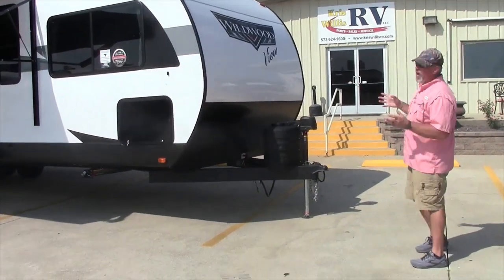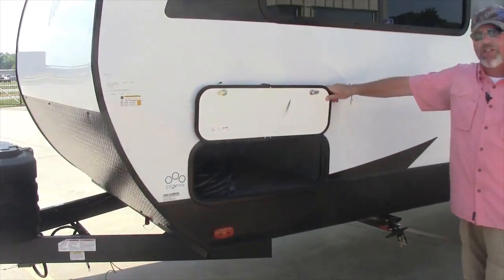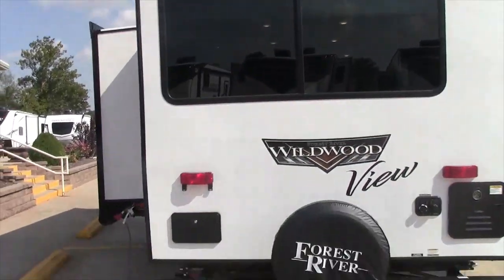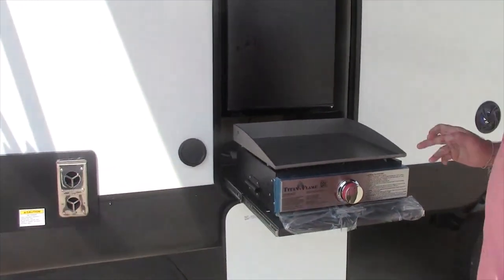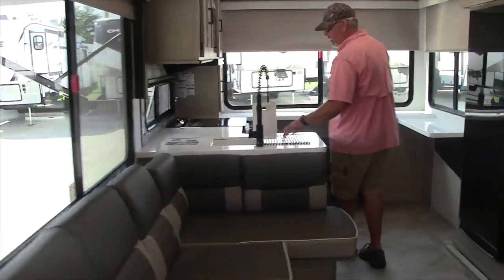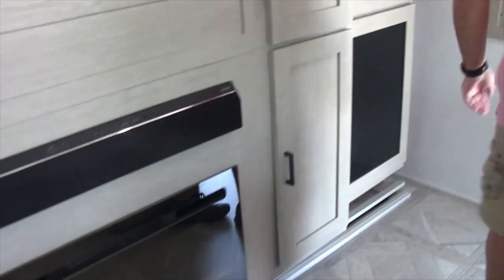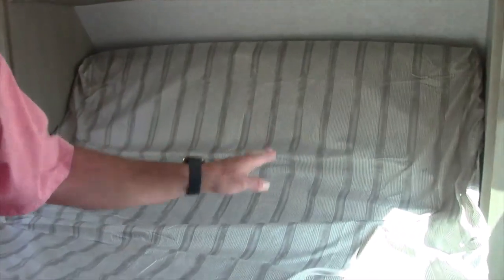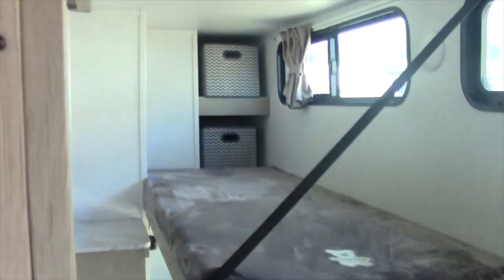2024 Wildwood 29View w/ Hidden bunks, Kris Willis RV, kriswillisrv.com